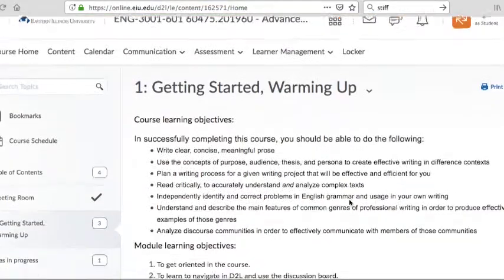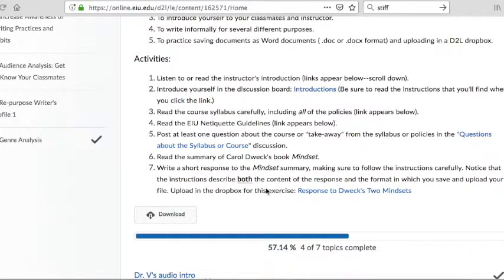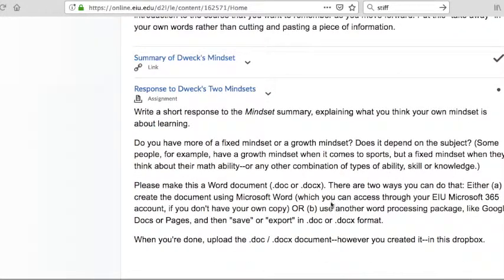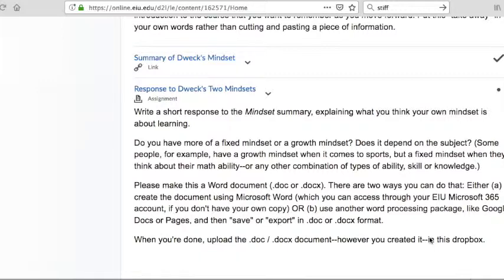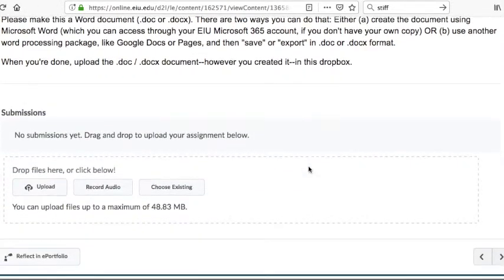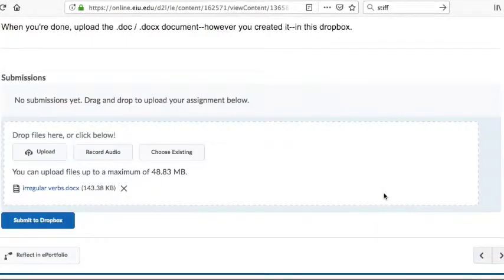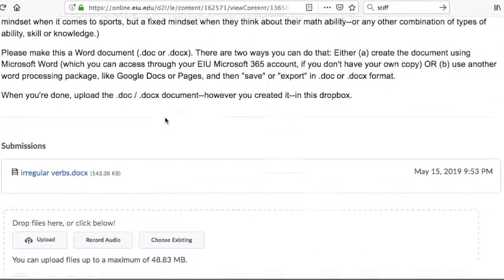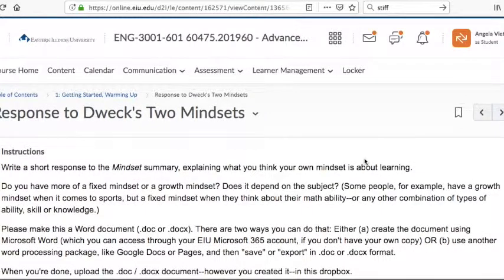uploading to D2L dropbox